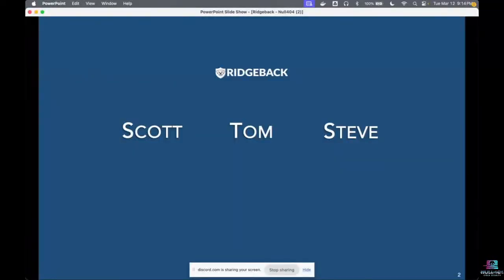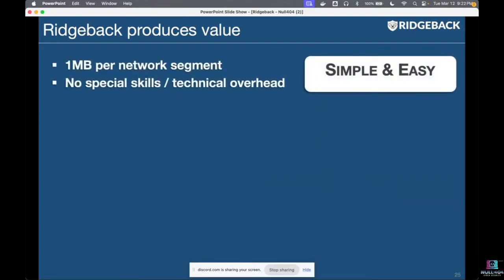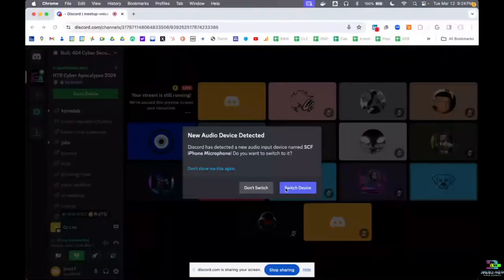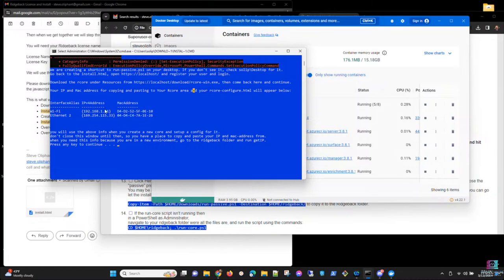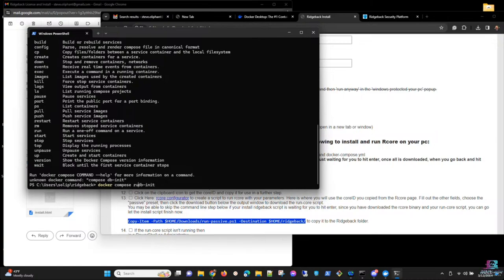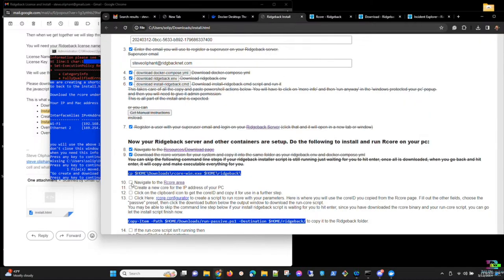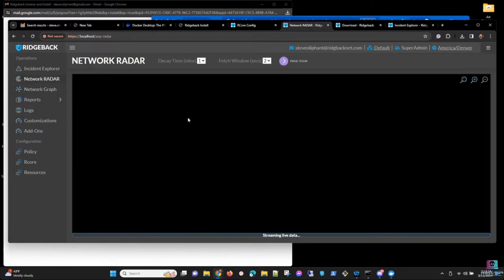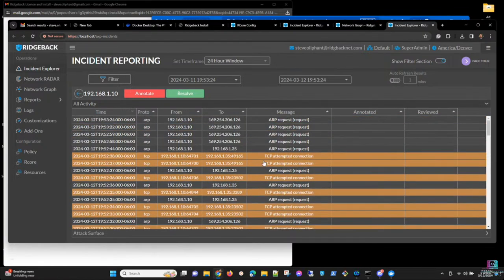Deploying Ridgeback - Live Install, Demo, and Q&A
Join us for an exclusive live session on deploying Ridgeback & IDS/IPS, only on Discord at Null404.org/join. Witness the power of cutting-edge cybersecurity tools in real-time. Don't let this opportunity slip away!

What's Happening:

🛠️ Live Installation: See Ridgeback and IDS/IPS come to life.
🛡️ Real-time Demo: Experience how they fortify networks against cyber threats.
💼 Expert Insights: Learn from top cybersecurity professionals.
Why You Can't Miss It:

Elevate your cybersecurity skills.
Gain practical knowledge on enhancing your network's defense.
Engage with a community of like-minded professionals.
👉 Join us on Discord to be part of this transformative cybersecurity experience.